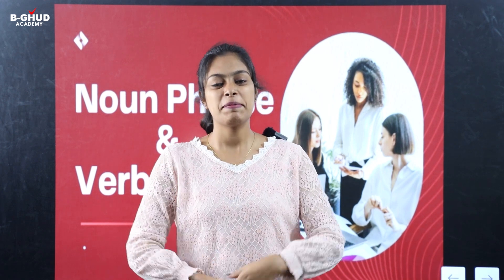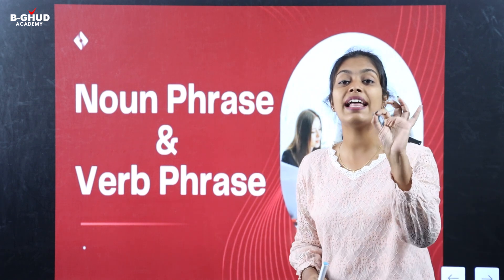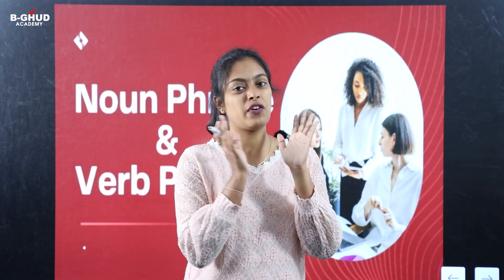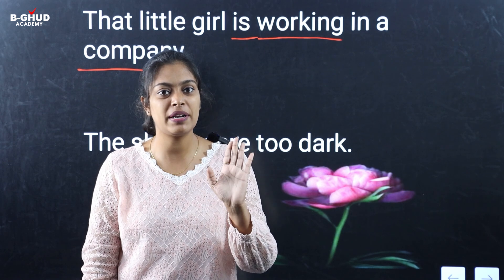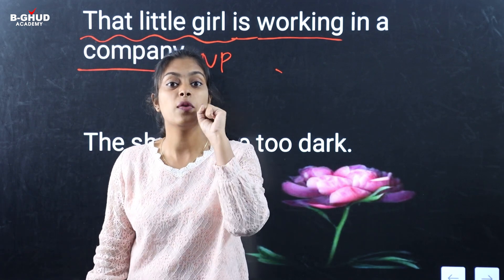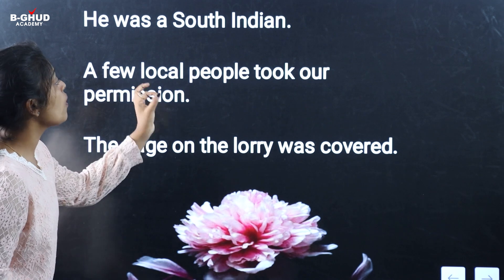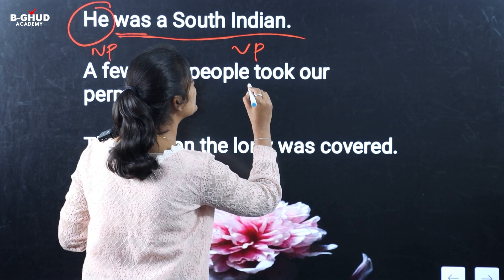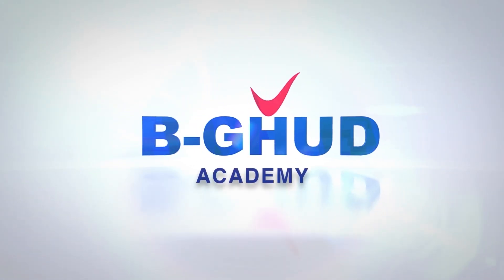Noun Phrase & Verb Phrase | സിംമ്പിൾ ആണ് പവർഫുൾ ആണ് | 5 Minits | B-GHUD SSLC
1 year Admission fee 2000/- only

Kerala Syllabus ,10th Class SSLC State Board, Kerala SSLC Biology Syllabus,Window of knowledge,Sensations and Responses, Knowledge Chemical Messages for Homeostasis,Unravelling Genetic Mysteries Genetics for Future,The Paths Traversed by Soldiers of Defense,Keeping disease away,Chemical changes and homeostasis

SSLC malayalam, class 10 malayalam, sslc malayalam area live class, sslc malayalam revision class, sslc malayalam revision, sslc exam, sslc revision, sslc Chapters, Unravelling Genetic Mysteries Genetics for Future,The Paths Traversed by Soldiers of Defense, Keeping disease away, Chemical changes and homeostasis